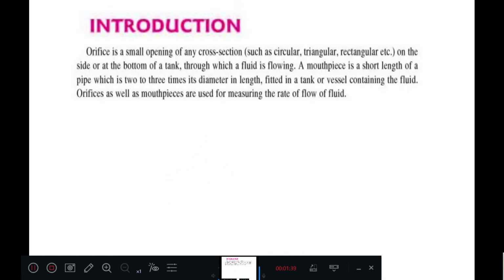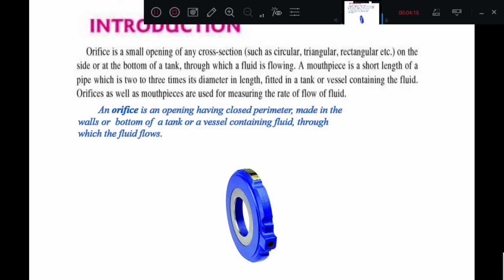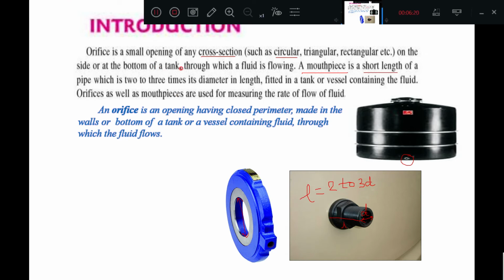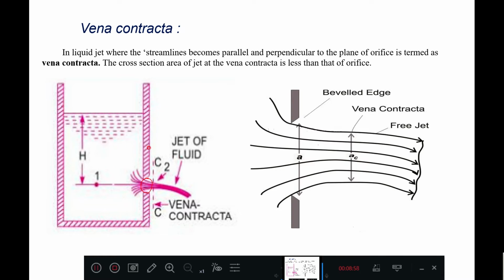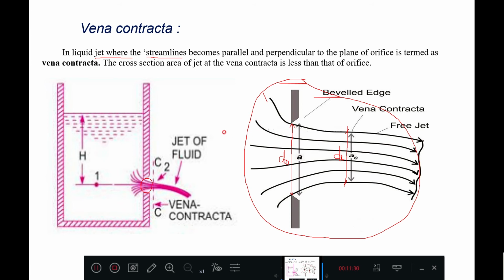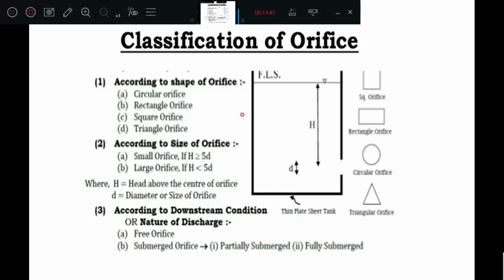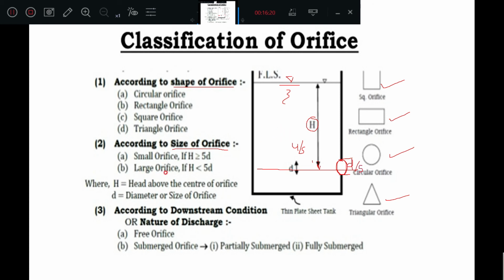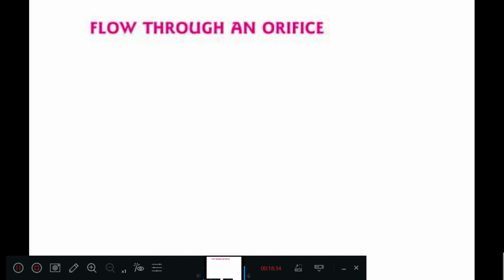FLUID MECHANICS/18CV33/MODULE4/ORIFICE/LECT-4.1.1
Definition and classification of orifice disussed